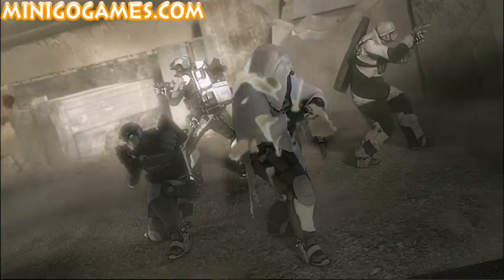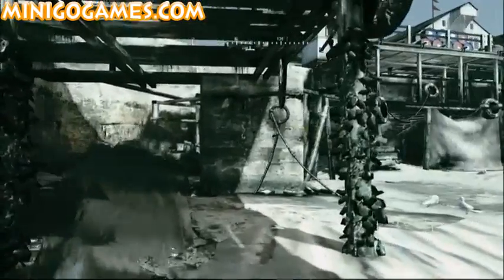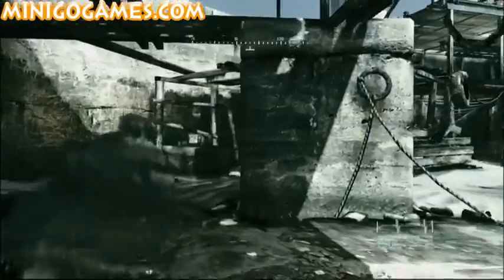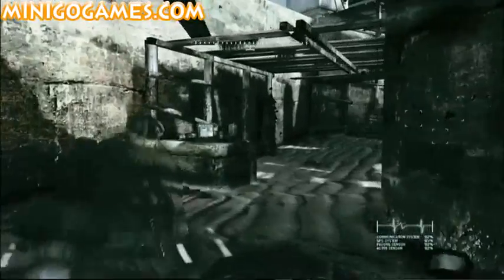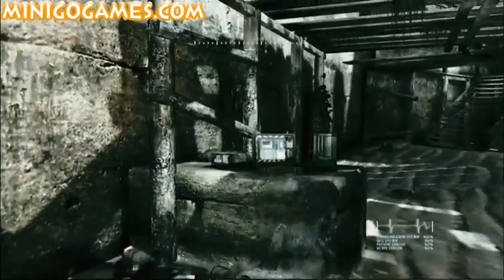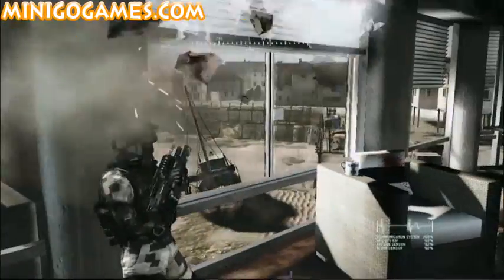Ghost Recon- Future Soldier Video Game_ E3 2010- Co-Op Campaign Interview HD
- Free Online Games, Flash Games.